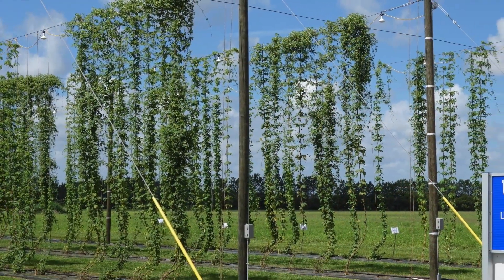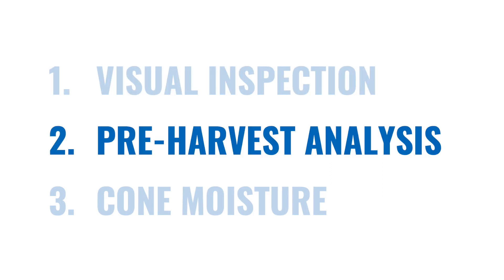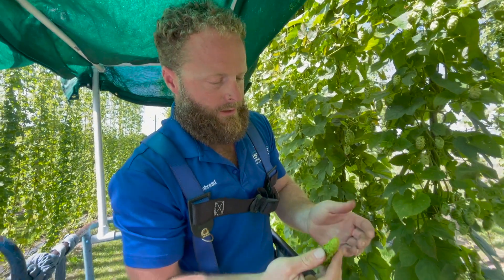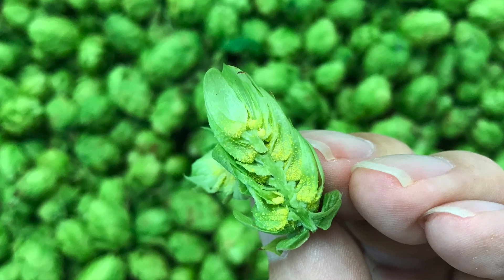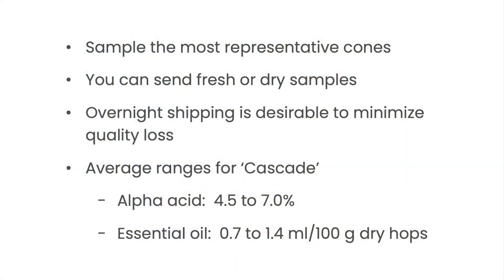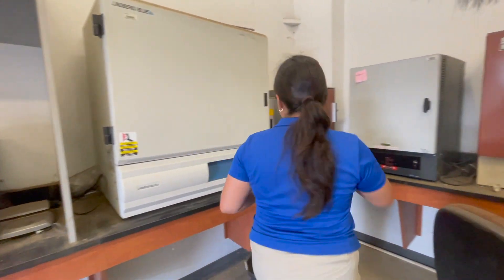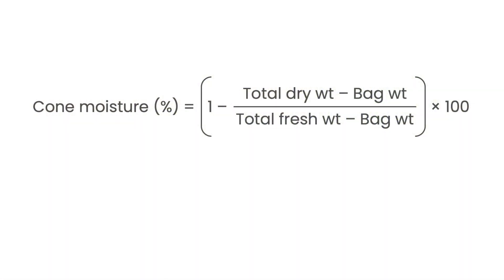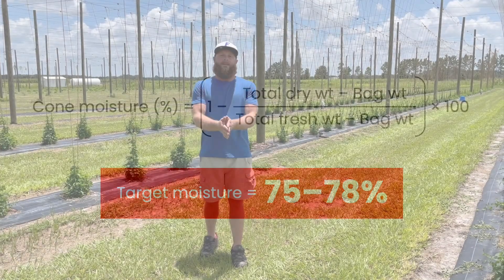Determining When to Harvest Hops | Univ of Florida Hops Research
This video explains three methods to determine the optimum timing to harvest hops.

Our lab is studying how to grow hops in Florida's humid subtropical climate!